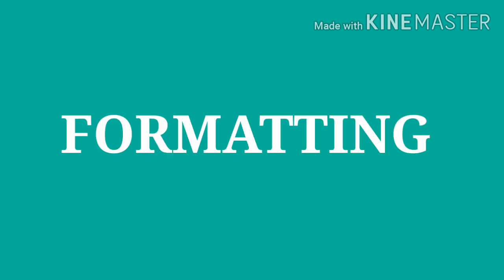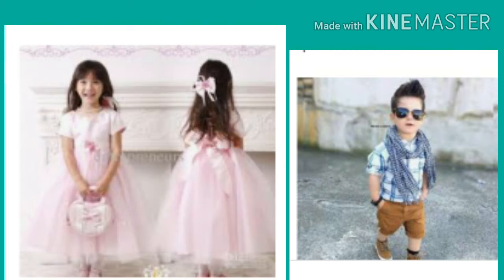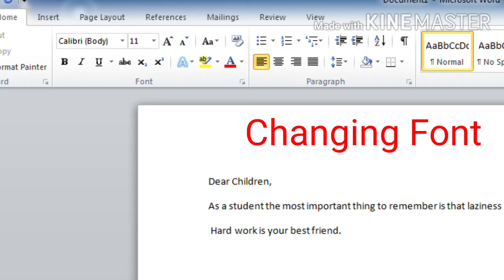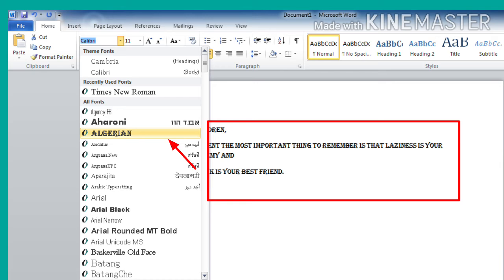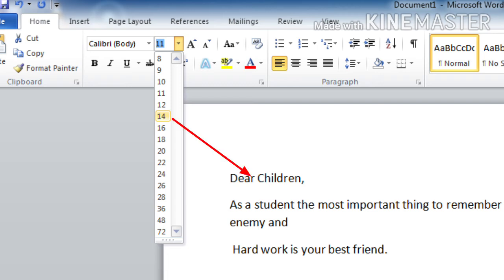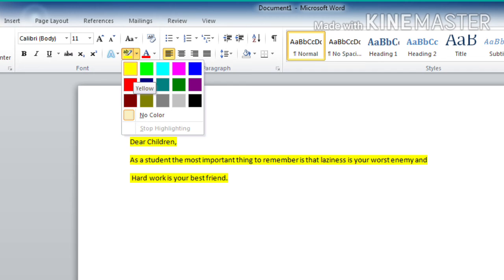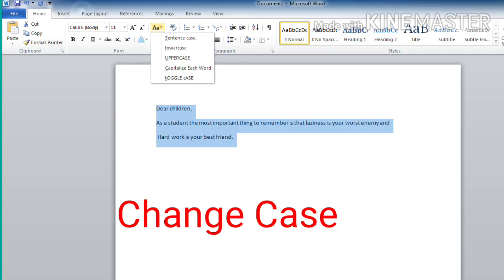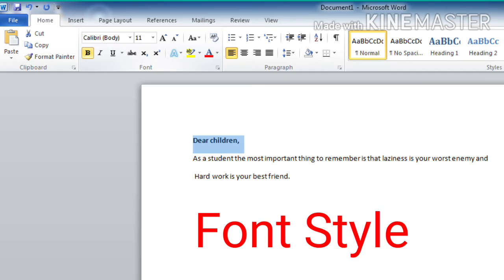IT CLASS 3 CHAPTER 5 PART 1(23.12.20)